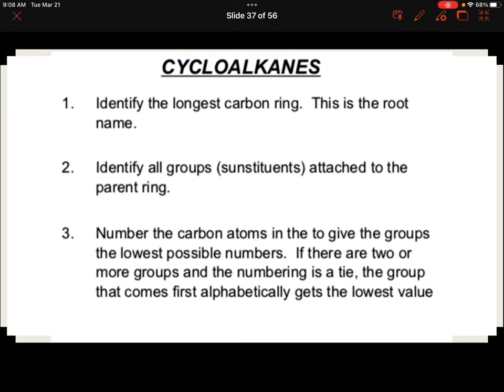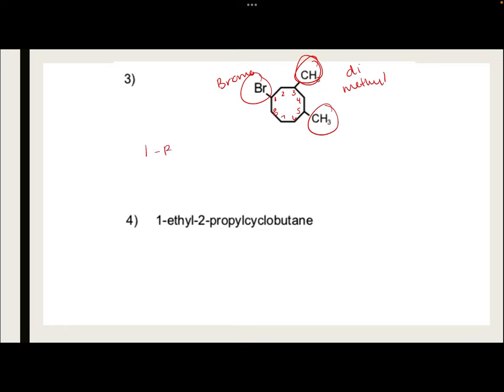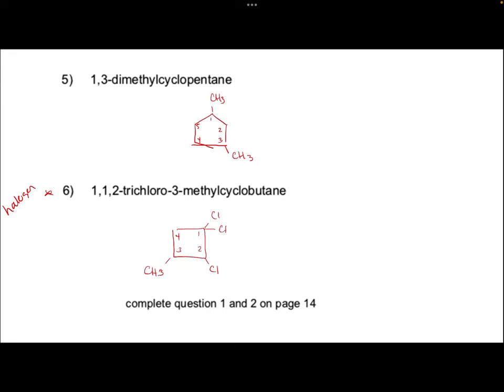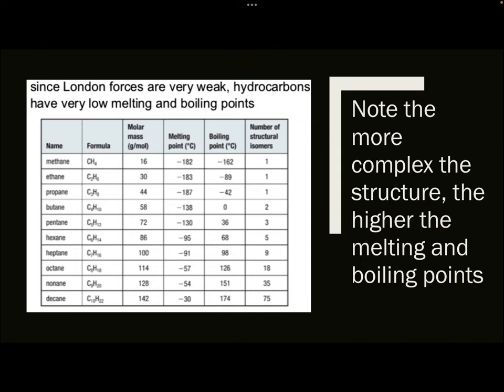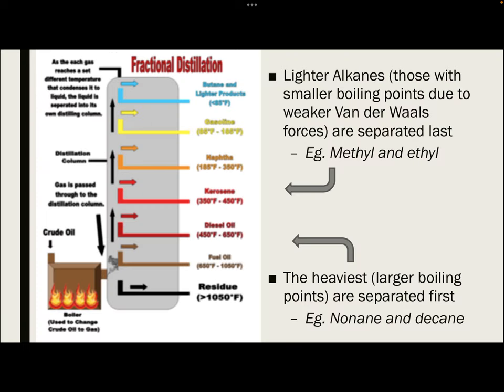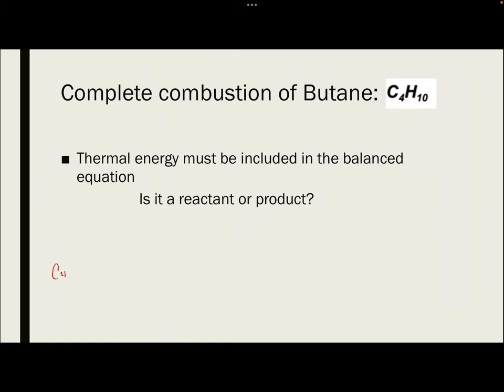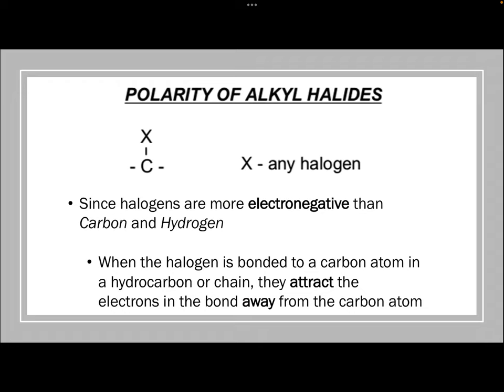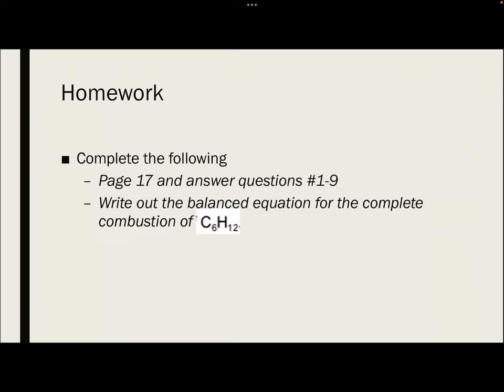Organic chem lesson 1 part 2